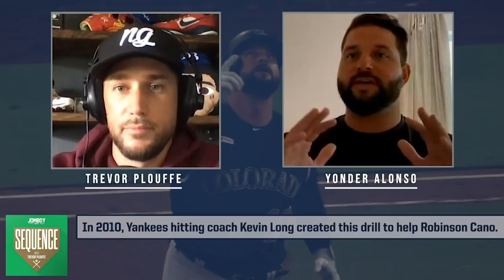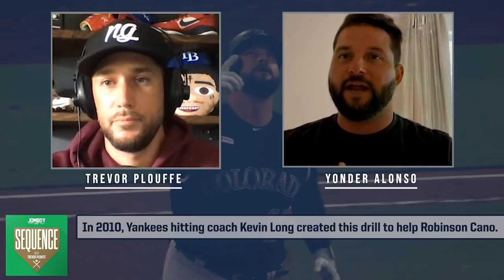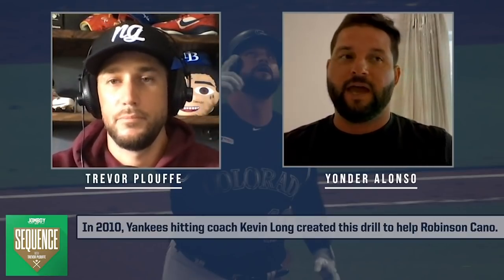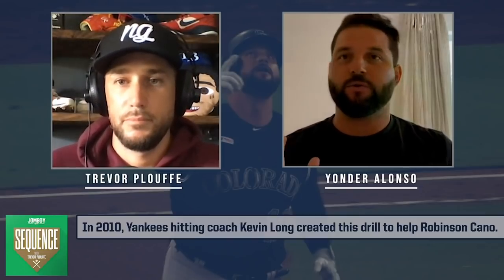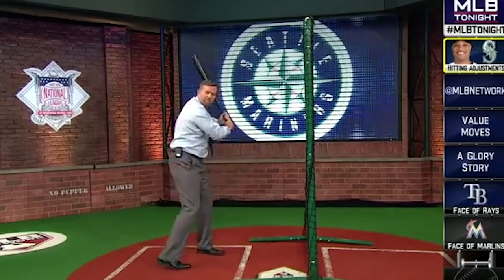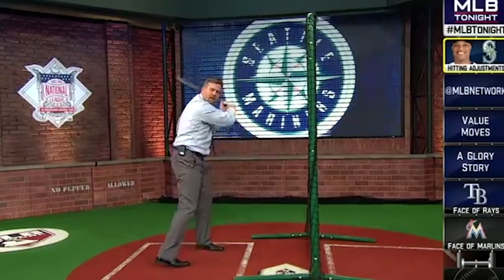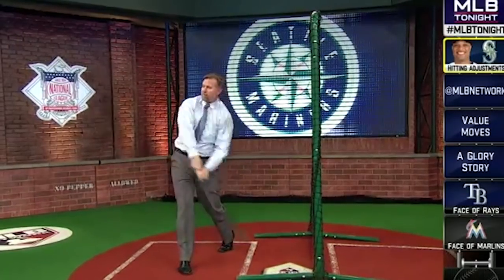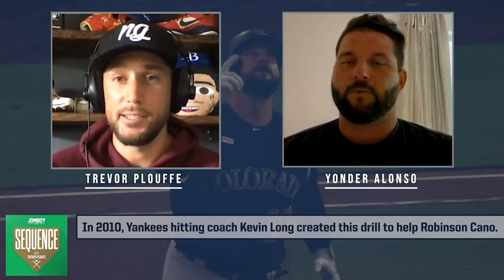Yonder Alonso used "Cano Drill" to tighten swing, become an All-Star in 2017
Personal: @Jomboy_  on TW & IG